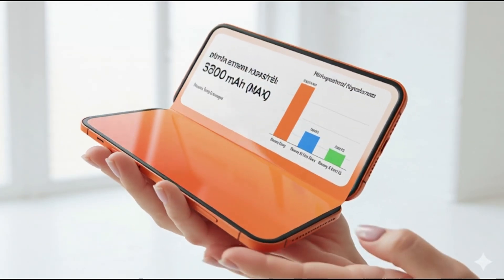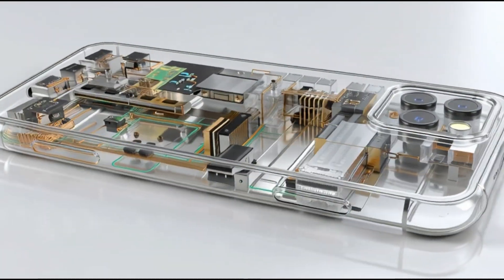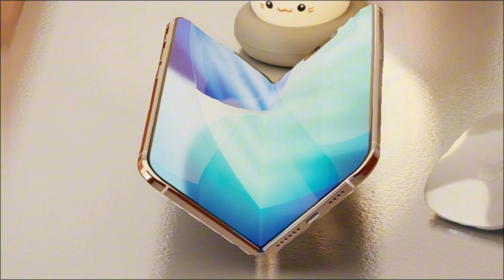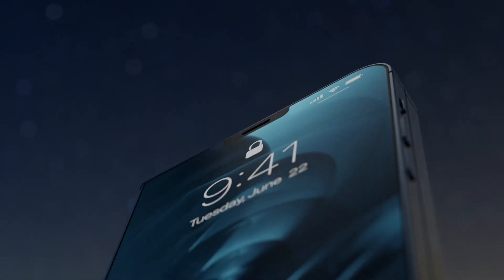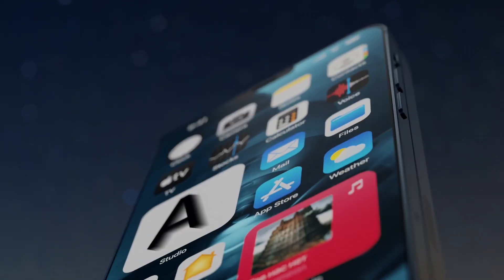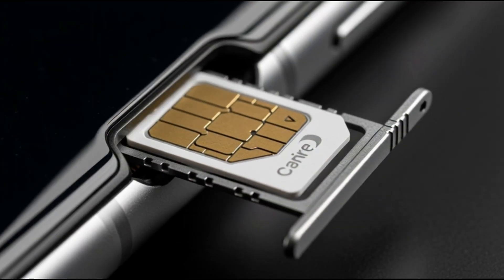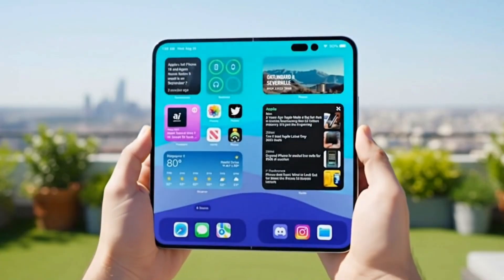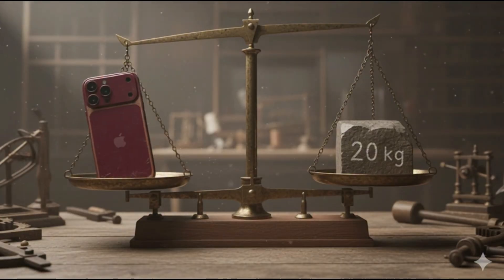New iPhone Fold Pro - 6,000mAh Battery (Huge Capacity) !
Apple is ditching its obsession with thinness for raw power! 🔋

New leaks suggest the iPhone Fold Pro is being tested with an unprecedented 6,000mAh battery, a capacity that would make it the largest cell ever used in any iPhone model, current or previous! This colossal battery signals a monumental shift: Apple is finally prioritizing function and longevity over aesthetics.

This deep dive reveals the engineering behind the biggest iPhone battery ever:

THE RECORD BREAK: How the 6,000mAh capacity dwarfs previous models (like the iPhone 17 Pro Max's 5,088 mAh) and rivals (Z Fold 7 at 4,400 mAh), instantly making the Fold Pro the battery life champion.

THE SACRIFICE: We analyze the trade-offs Apple made to fit this power: Forgoing the Telephoto Lens and using Side Touch ID instead of Face ID to maximize internal space.

HIGH-DENSITY POWER: The use of high-density battery cells and slimming down other components (like the C2 Modem chip and removing the physical SIM slot) to integrate the battery without making the phone a brick.

PERFORMANCE CORE: Confirmation of the powerful architecture supporting the device, including the 2nm A20 processor and 12 GB RAM.

DISPLAY HUNGER: The necessity of this huge battery to sustain the massive 7.8-inch inner display throughout a full day of demanding usage.

Is 6,000 mAh worth losing the Telephoto Lens? Watch the analysis!